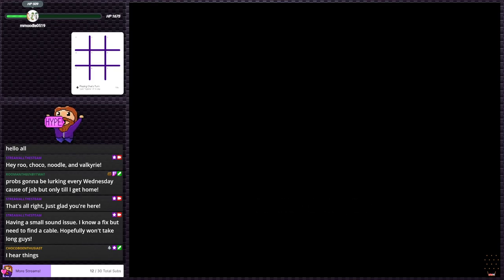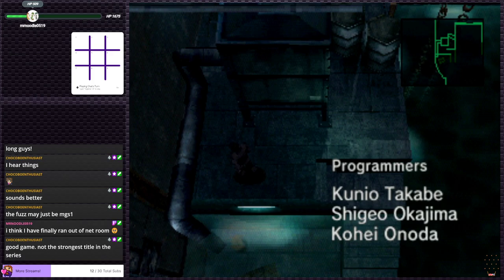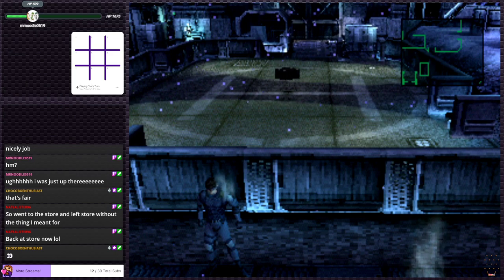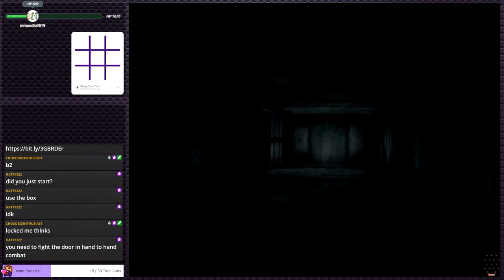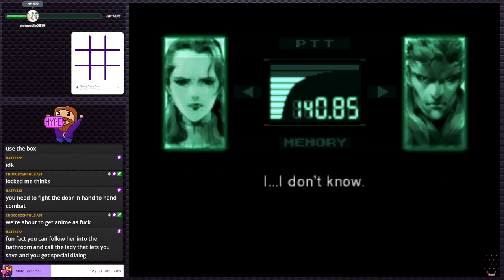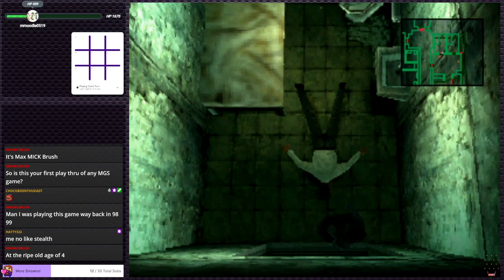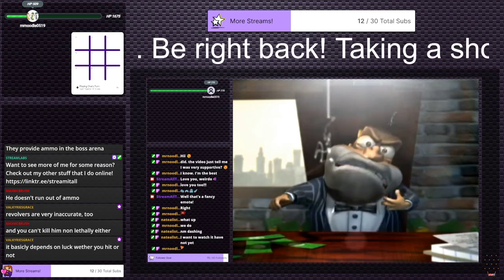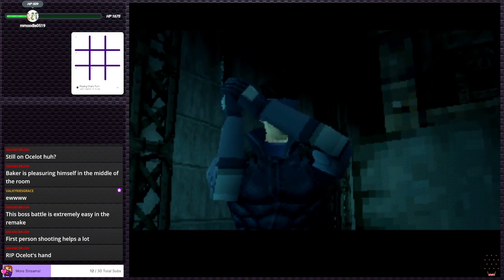Metal Gear Solid (Stream 1) - And so it begins | Stream Plays #7 (Twitch VOD)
Hello everyone and thank you for checking out this VOD! Due to my wanting to playthrough the other Metal Gear games, I have decided to FINALLY play Metal Gear Solid on the PlayStation!